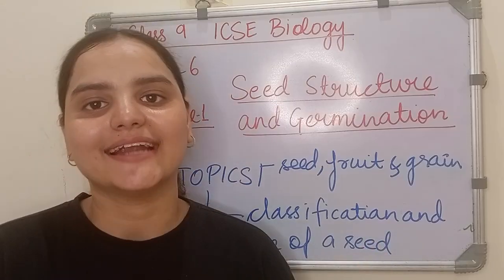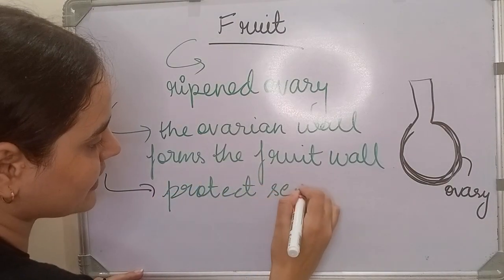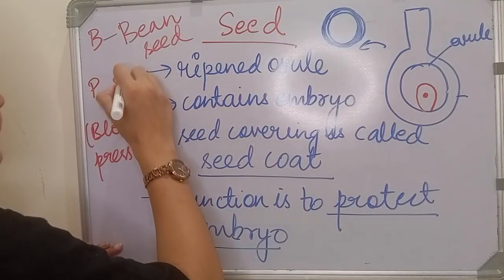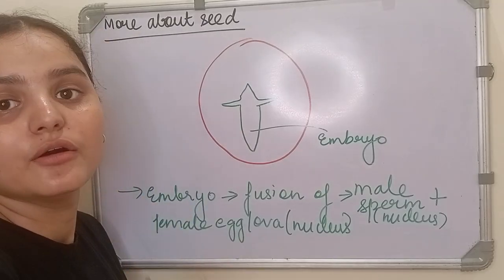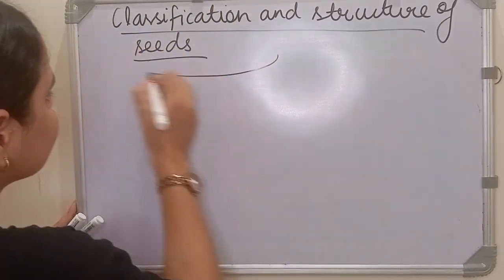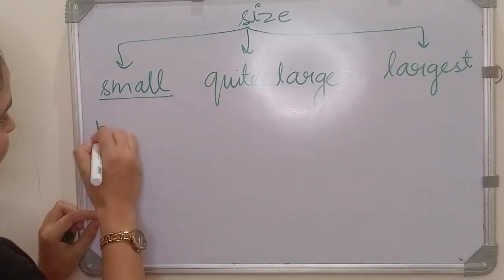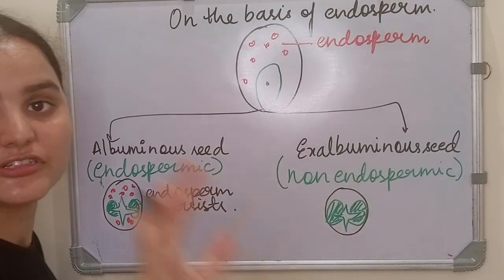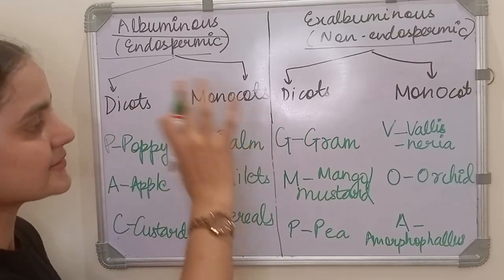CLASS 9 | ICSE | SEEDS STRUCTURE AND GERMINATION | PART 1